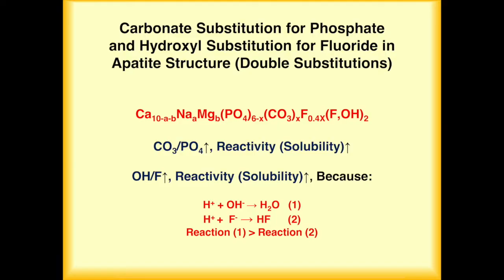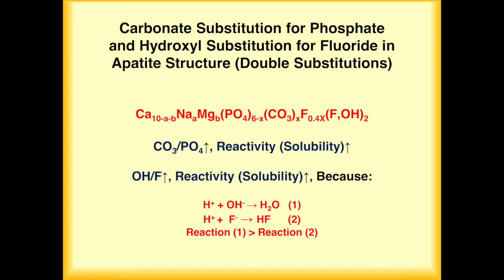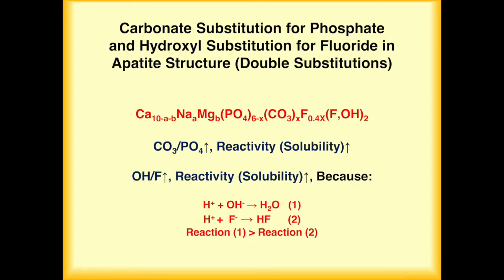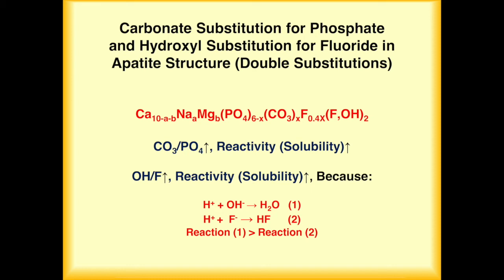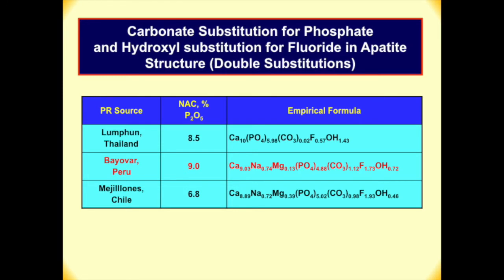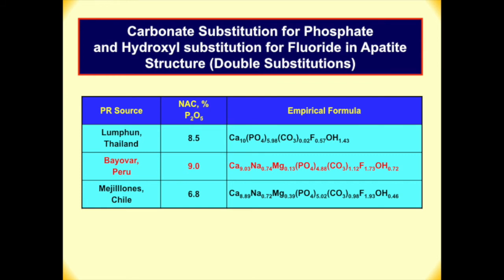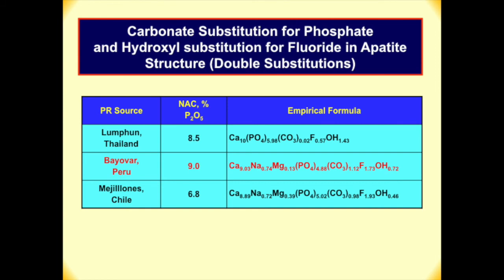Part 3: Why is Bayovar Rock Phosphate so Highly Reactive?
Watch this video series to learn from Dr. S. H. (Norman) Chien, a researcher of rock phosphate fertilizers for almost 50 years, who shared his knowledge to oil palm planters in Malaysia.

Learn in 3 minutes why Bayovar Rock Phosphate is so highly reactive and better than other rock phosphates in the market.

to see how Bayovar Rock Phosphate and Bayovar Rock Phosphate-compound fertilizer can help you to achieve higher yield and profit.